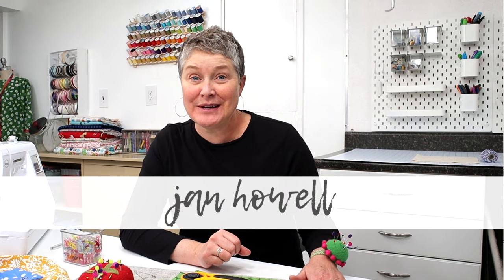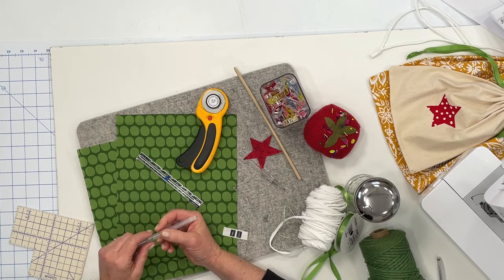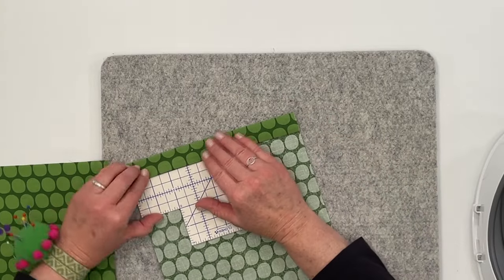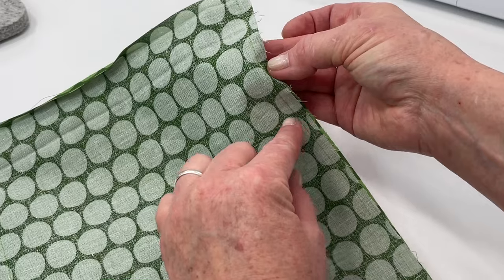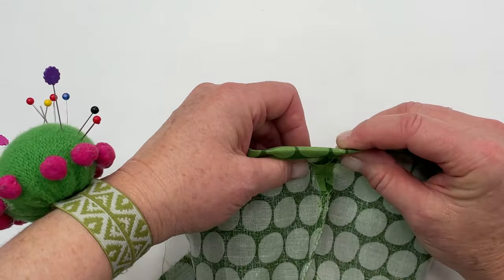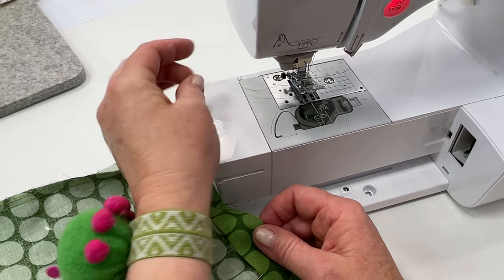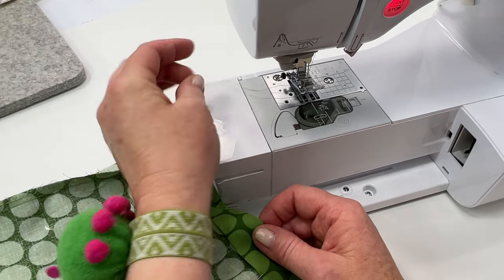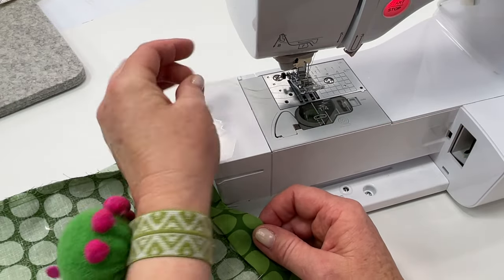How To Make a Fabric Gift Bag // Easy Beginner Sewing Project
In this sewing tutorial, I will show you how to make a fabric gift bag. These bags are quick and easy to make, and the perfect project for those new to sewing.

0:00 Introduction
1:05 Materials & Items Needed
3:08 Cutting Out
3:22 Pre-Pressing
4:04 Sewing
10:35 Drawstring Application
10:44 Star Applique

CORDLESS IRON - Amazon (paid link)

HOT HEMMER - Amazon (paid link)

FLORAL TIP PINS - Amazon (paid link)